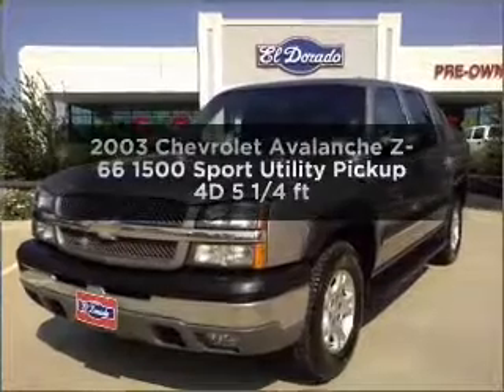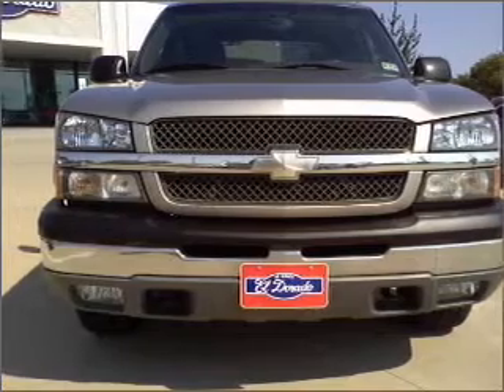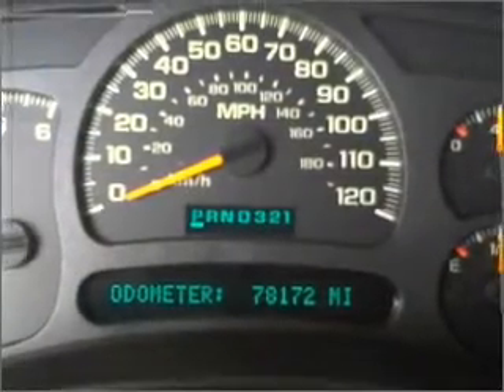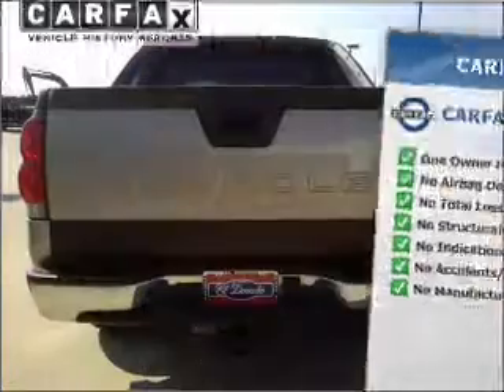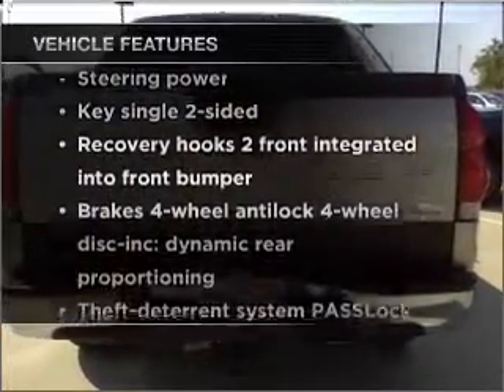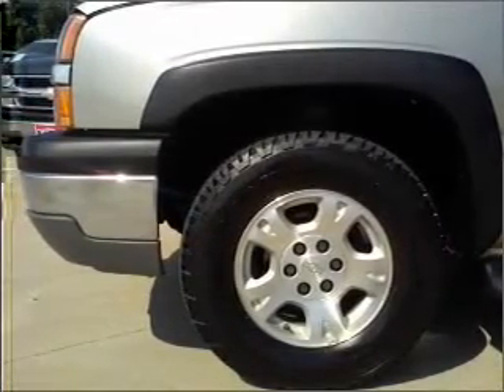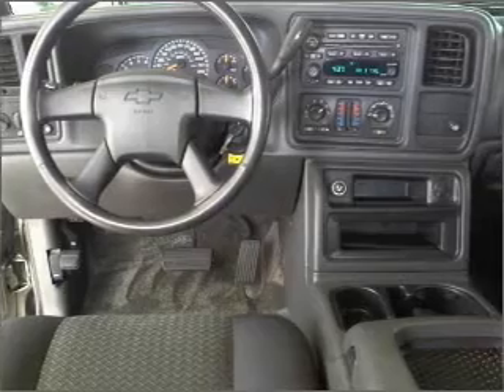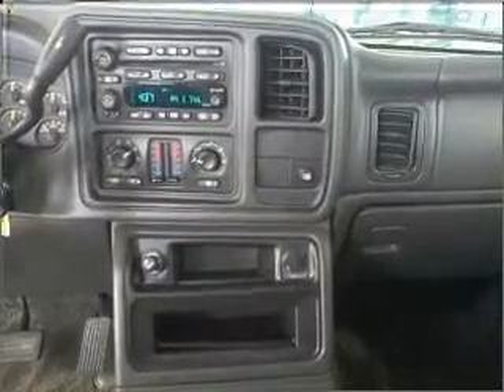2003 Chevrolet Avalanche - McKinney TX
Year: 2003
Make: Chevrolet
Model: Avalanche
Trim: Z-66 1500 Sport Utility Pickup 4D 5 1/4 ft
Engine: 8 cylinder 5.3 Liter
Transmission:
Color: Silver
Mileage: 78170
Address:
2200 North Central Expressway